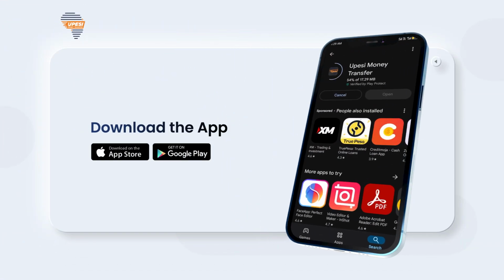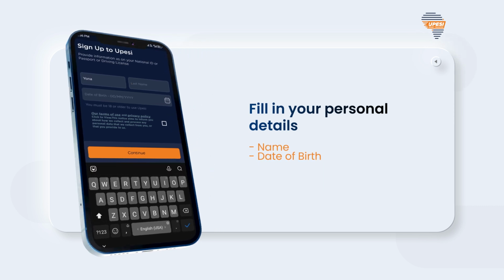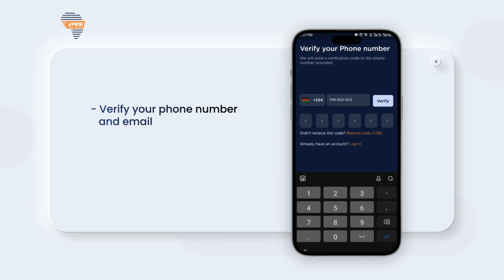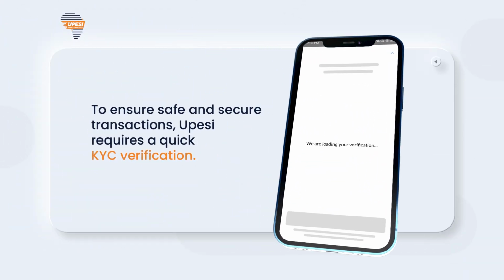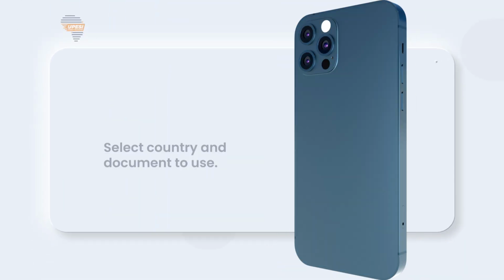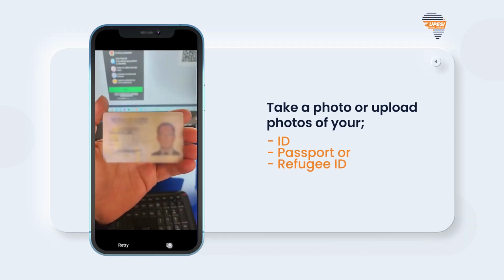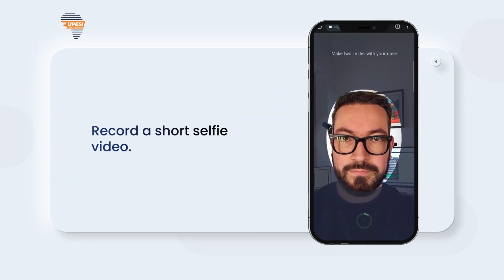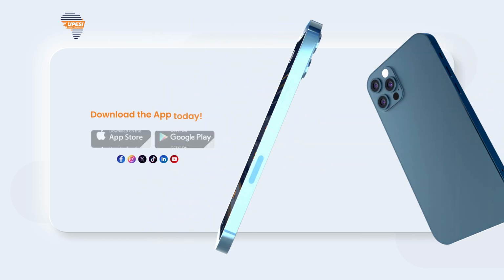How To Register Using Upesi App | Step by Step Process | Upesi Money Transfer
Ready to send money across the globe? Here's a step-by-step tutorial on how to register your account using the Upesi app for free and unlock the power of swift, secure and seamless global transfers.